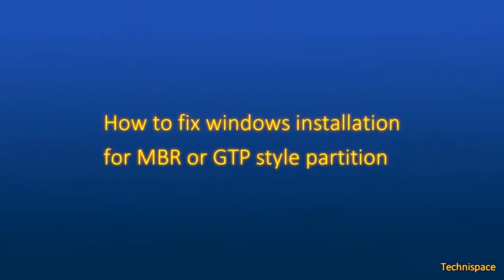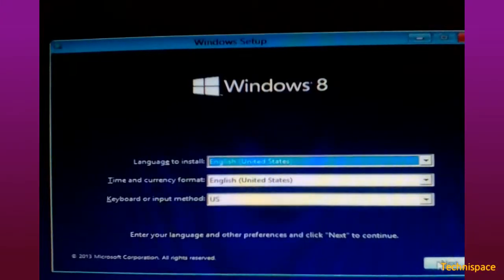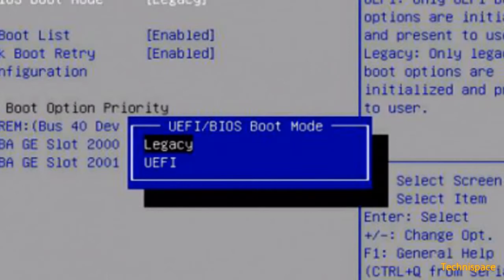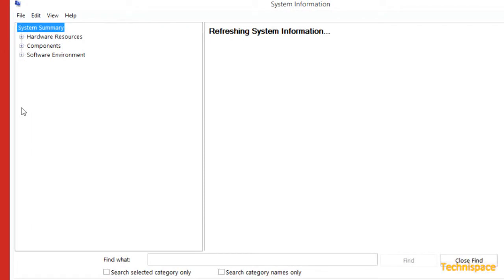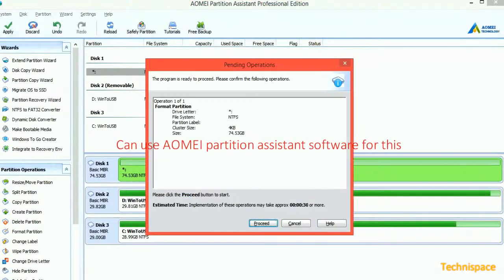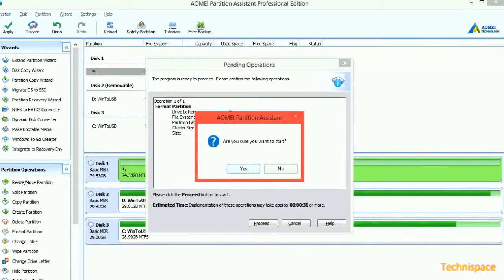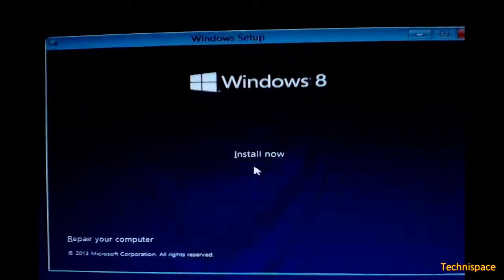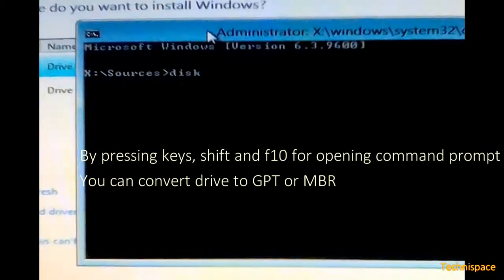How to fix windows installation for MBR or GPT style partition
This tutorial shows how you can fix windows installation error for MBR or GPT style partition of drive just by following few easy steps yourself or also use software whatever more easy you think is.